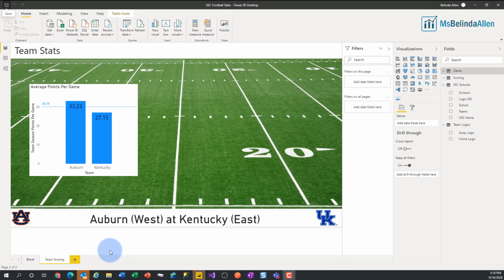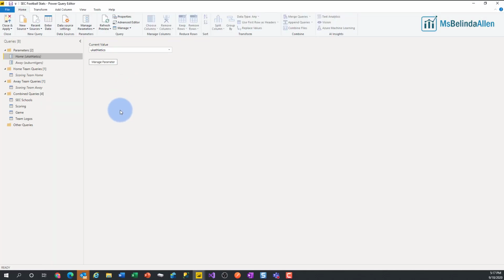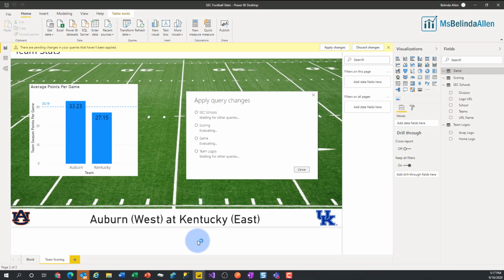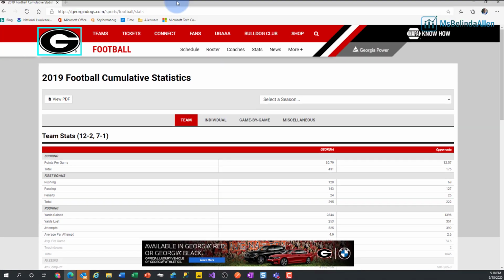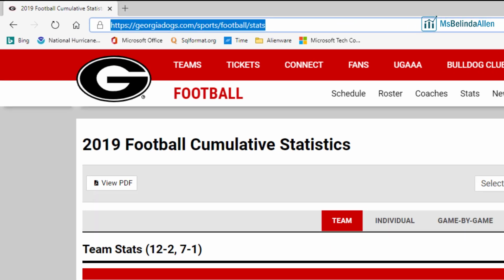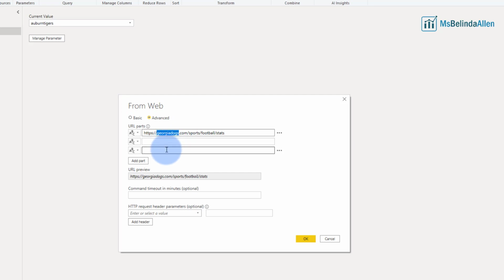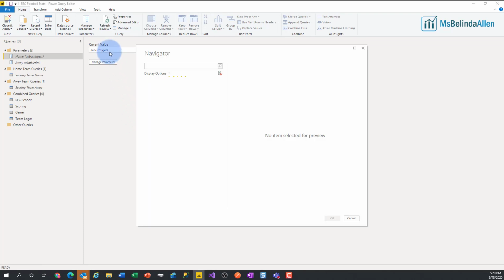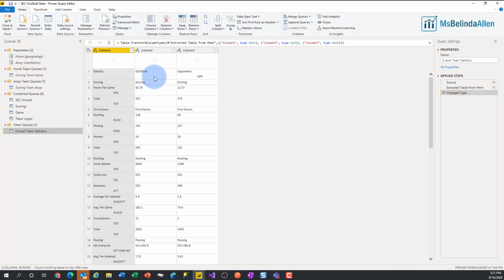Creating Data Parameters with Suggested Values in Microsoft Power BI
I have shown you already how to create parameters with SQL Server data in Microsoft Power BI.  This time, I am going to show how to use a suggested list, so rather than manually entering data, I can select my parameter from a dropdown list.  By the way, if you are a US College (American) football fan, you will be excited about the report that is being built!